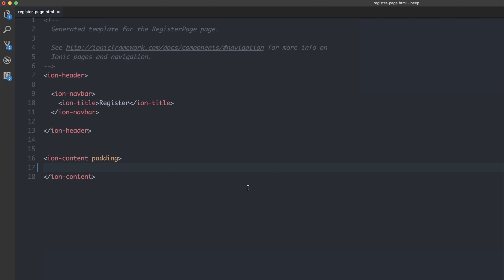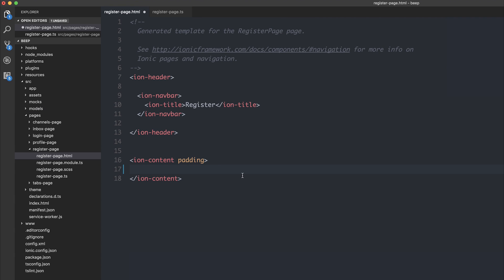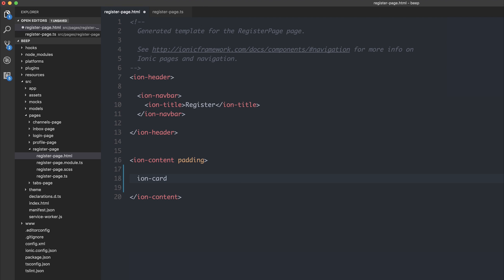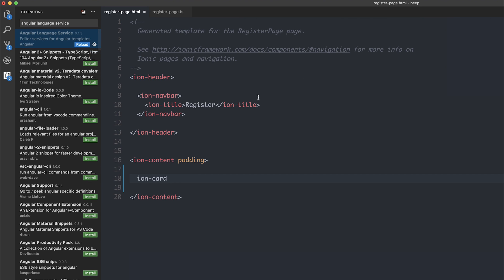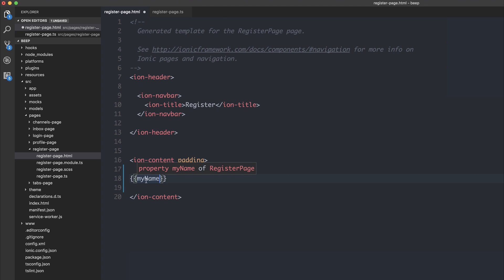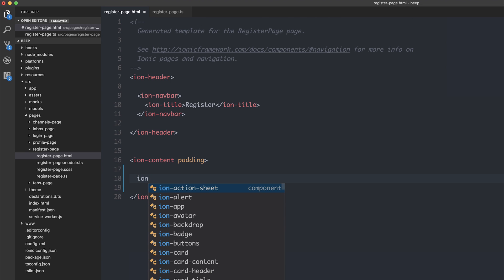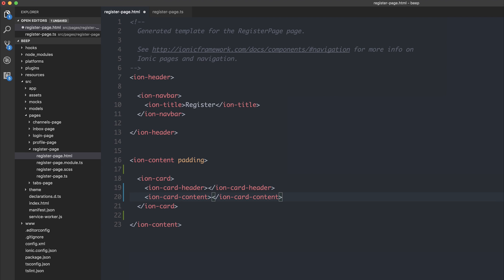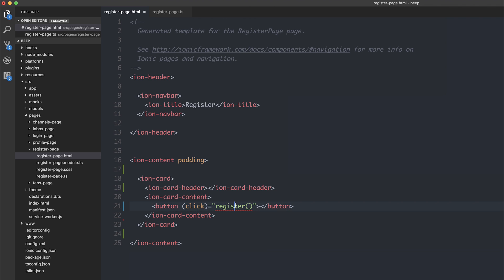VS Code Extensions: Angular Language Service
It's the plugin you never realised you needed until now. If you're not using VS Code, what better incentive to you need to make the switch? :)